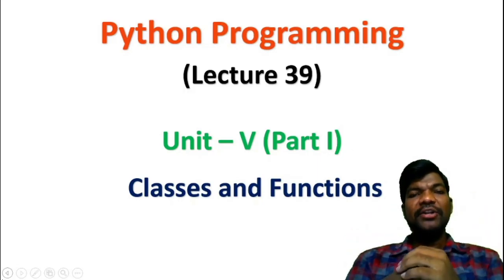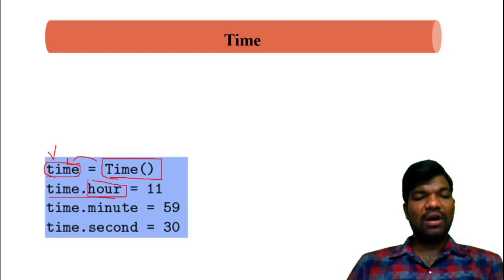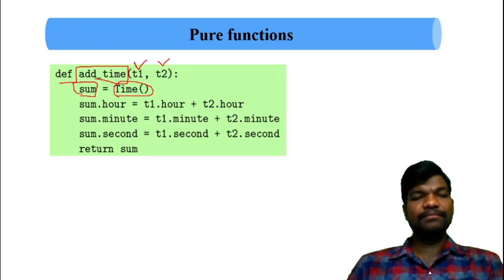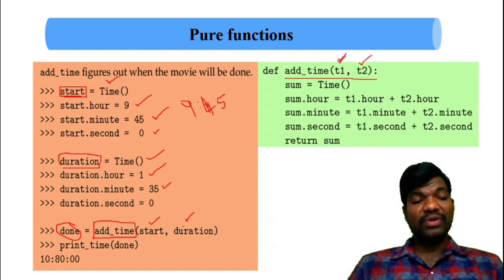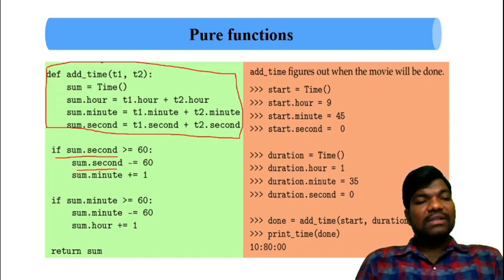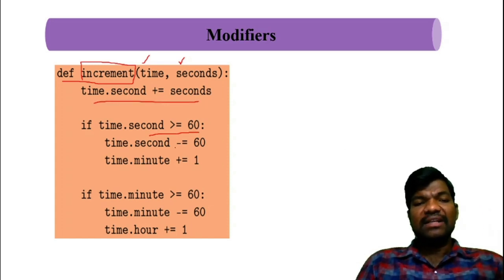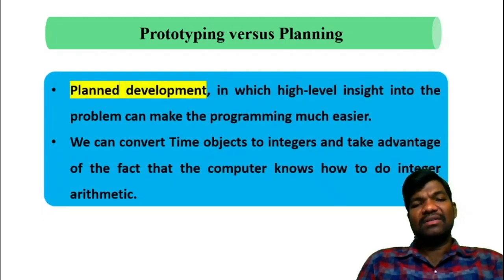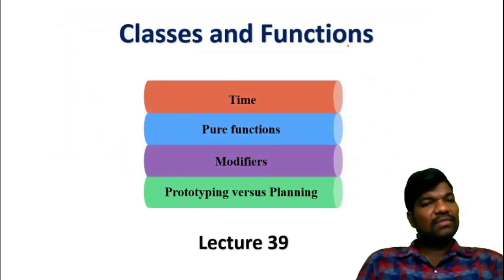Python Programming Unit 5 Classes and Functions